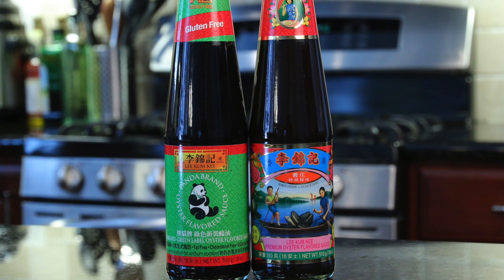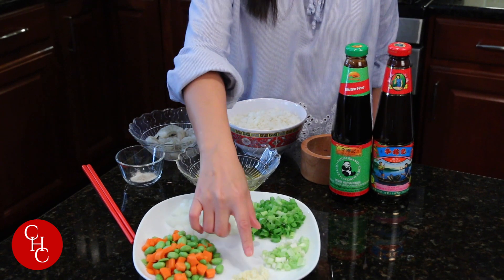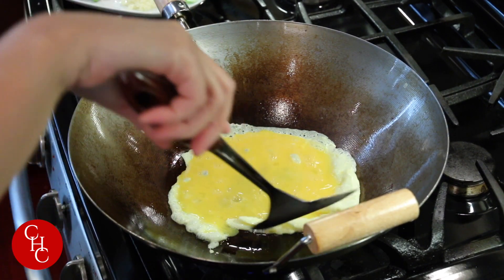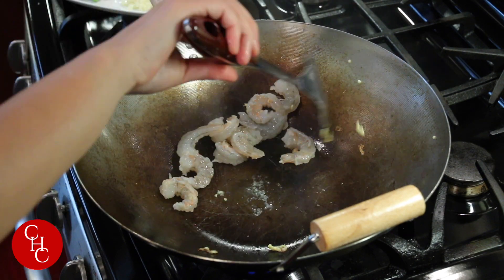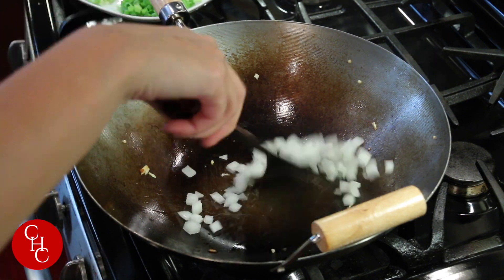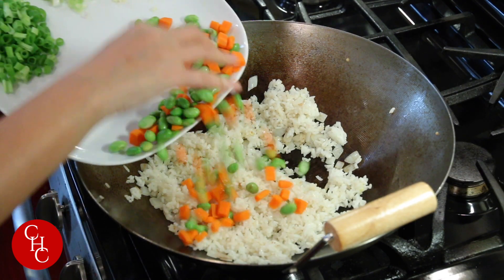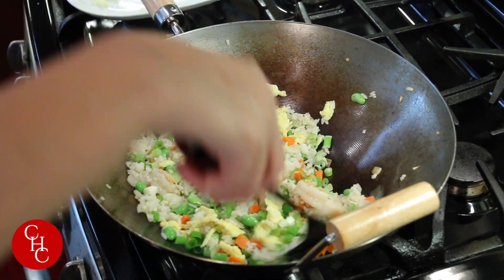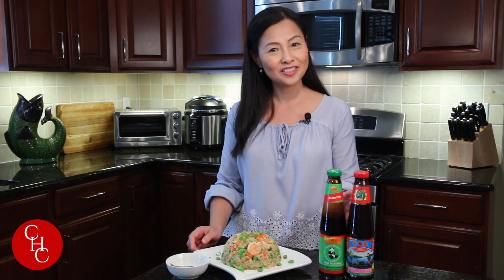Shrimp Fried Rice with Oyster Sauce (Lee Kum Kee ) 李锦记蚝油炒饭 (中文字幕）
Lee Kum Kee Shrimp Fried Rice

Hi everyone! Hope you will enjoy this delicious shrimp fried rice with my favorite Lee Kum Kee oyster sauce. Check out more sauces and recipes on LKK YouTube channel and websites. -Ling

大家好！非常简单好吃的蚝油虾炒面，用的我喜欢的不加味精的李锦记熊猫牌蚝油。希望您喜欢！谢谢！－Ling

Ingredients:
1/2 pound shrimp
2 cups leftover cold rice
2 eggs
1/2 cup diced carrots, blanched
1/2 cup soy beans, blanched
1/4 of an onion, diced
2 tbsp Lee Kum Kee oyster sauce

Lee Kum Kee Oyster Sauce

Ceramic Wok

Cutting Board

Bamboo Steamer

𝐏𝐚𝐧𝐬
12-Inch Stir Fry Pan

14-Inch Stir Fry

10-Inch and 12-Inch Skillets

3-1/2-Quart Saucepan

Rice Cooker

Dark Vinegar

Oyster sauce

Sichuan peppercorns

Dry Noodle

Rice Cake

Soft Tofu

⭐️𝐋𝐢𝐧𝐠’𝐬 𝐂𝐚𝐦𝐞𝐫𝐚𝐬